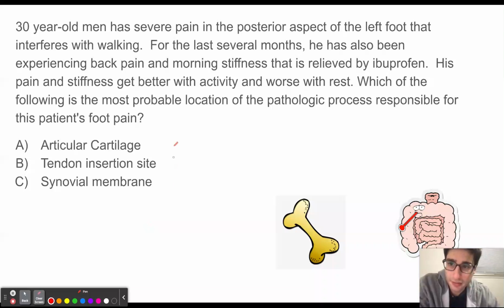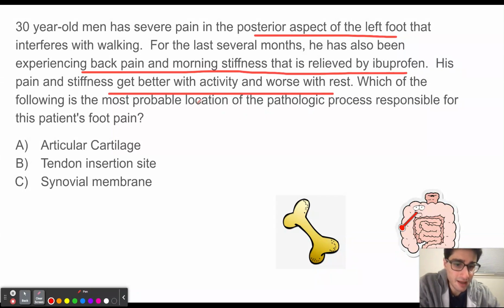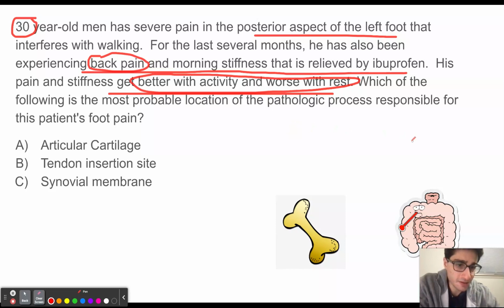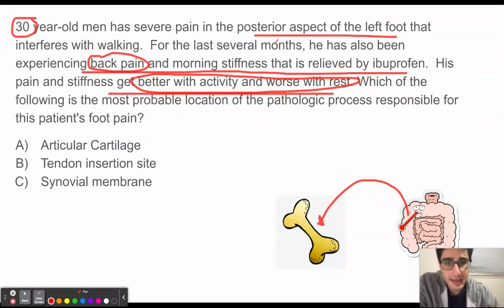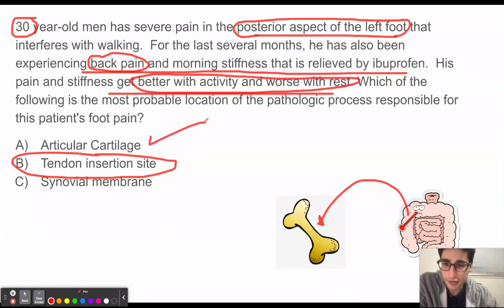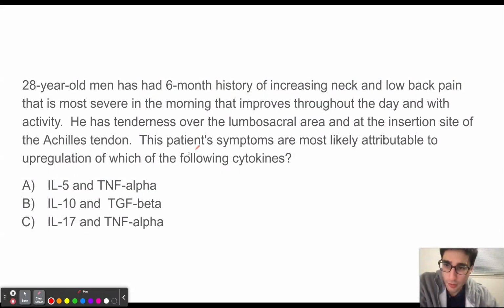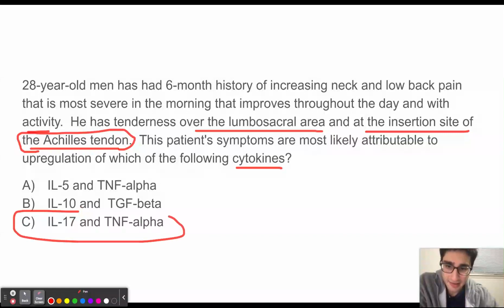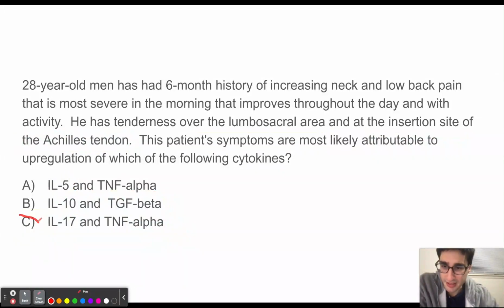USMLE Step 1 Question of the Day 6; Ankylosing Spondylitis (AS)